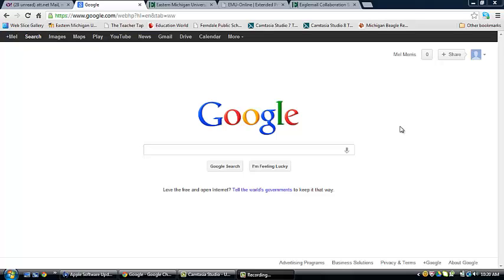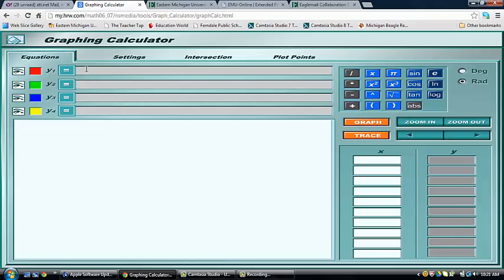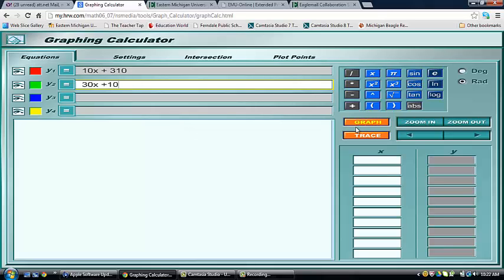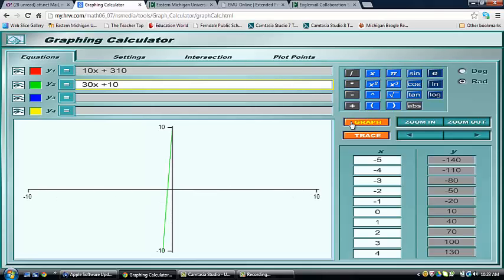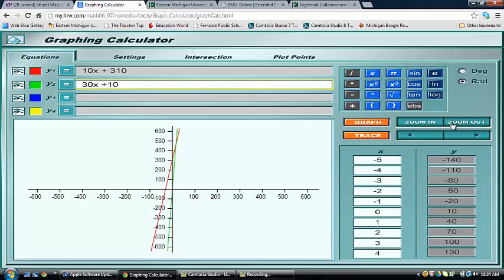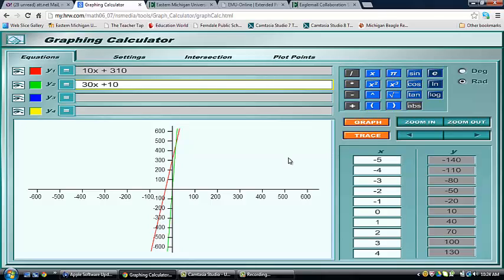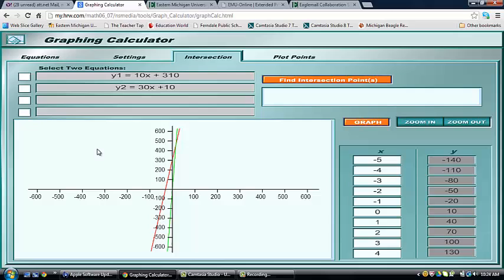TShirt Manufacturing Cost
TShirt Manufacture Cost Video